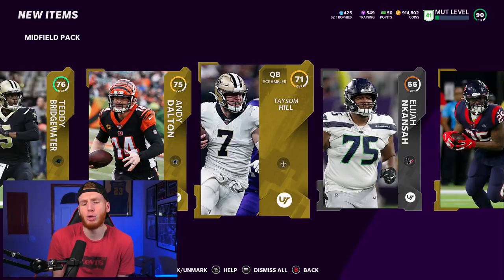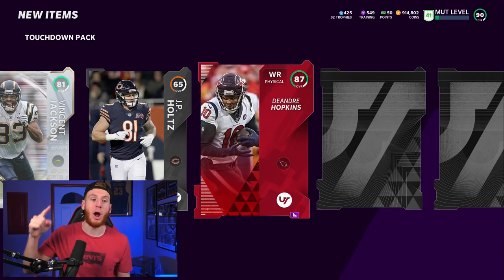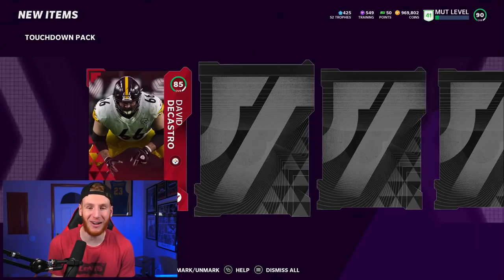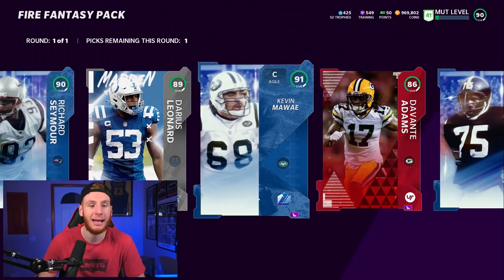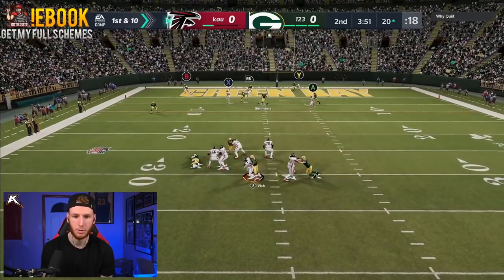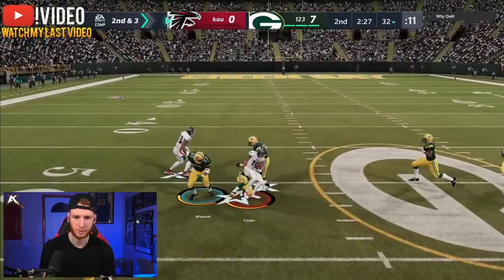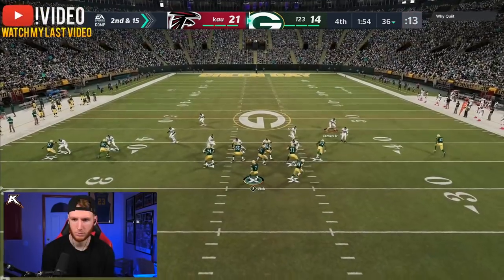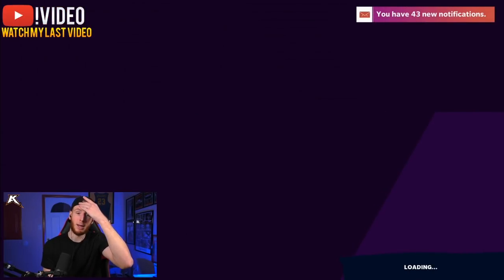K-Aus fumbled for 6 in Madden 21 Weekend League! - WL Rewards Ep 2 [Weekly & Monthly]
►In this episode of Weekend League Rewards + Gameplay we open multiple weekend's worth of rewards and our top 100 monthly rewards. This Madden 21 Ultimate Team Gameplay was taken from my Weekend League stream!

►eBooks can be found on:
       Playbooks: Offense - Raiders | Defense - 46 Defense [Both eBooks are out but it is Chargers Offense instead of Raiders even though a lot of the Gun Trips TE plays are very similar. All of the passing plays in Gun Trips TE are the same in both books. You only are missing Read Option when in Raiders and have Inside Zone instead]

ALL MUSIC:

Times: 08:55

Time: 12:15

Hot Route Intro, Base Intro, + Background beats:
Times: 15:33, 16:33 [Outro]

Time: 16:33

►Beep Sound Effect can be found on: Audiojungle.net